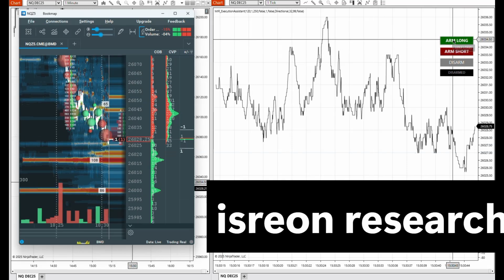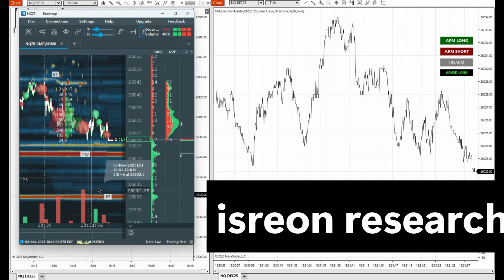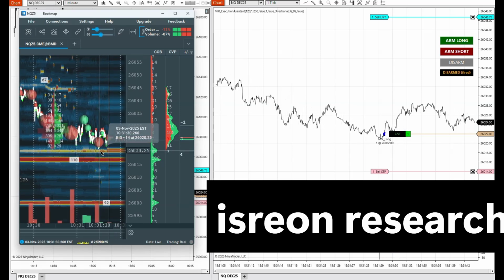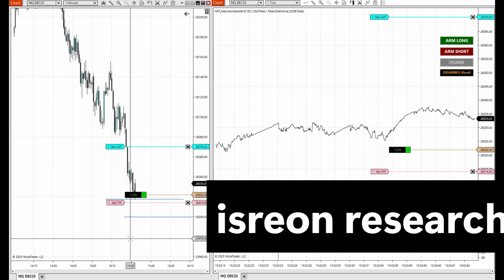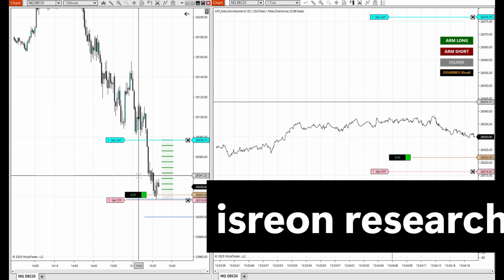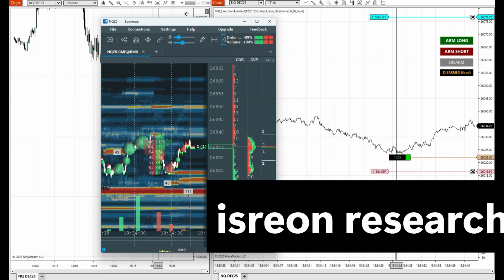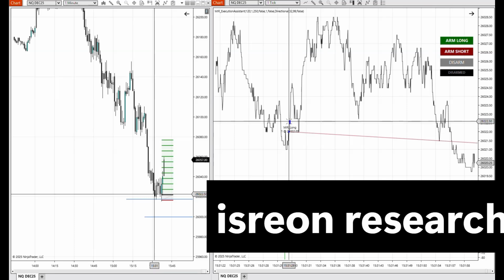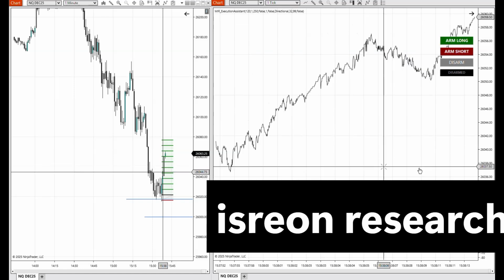3rd November Entry 1 - SL taken before the move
Entry using the execution assistant. A tight SL got taken out before price moved without me